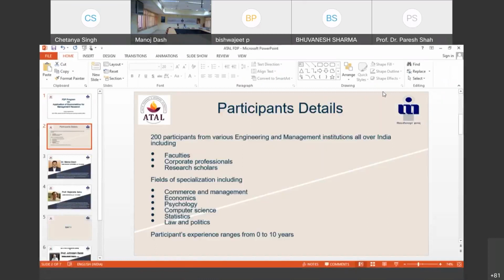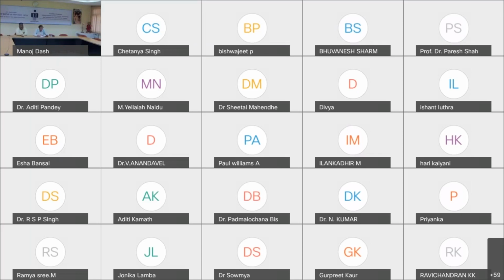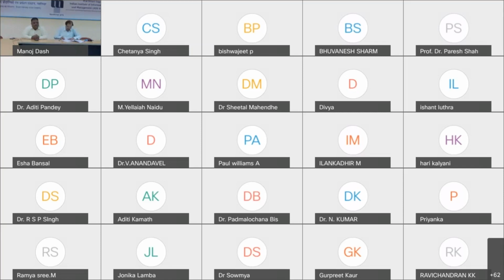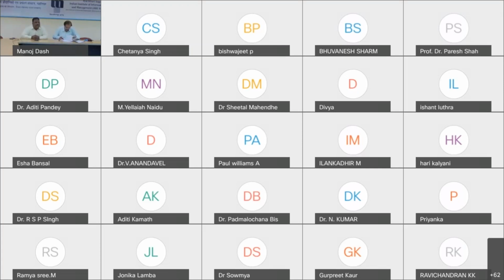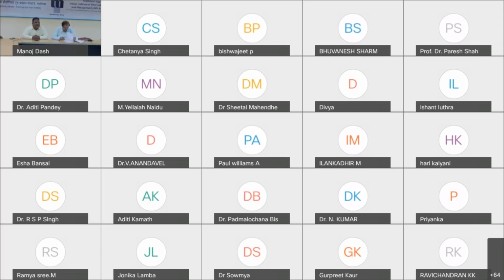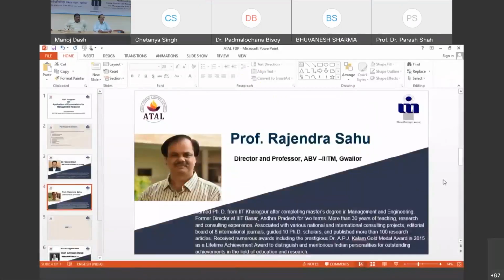ATAL FDP on Application of Econometrics for Management Research Inaugural Session 08/10/2021